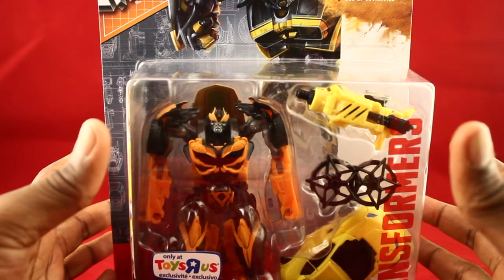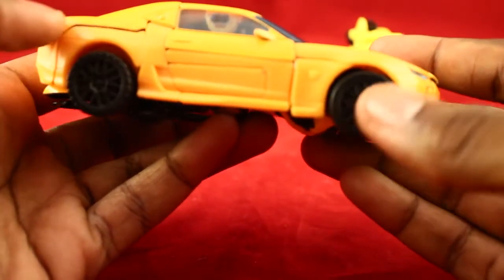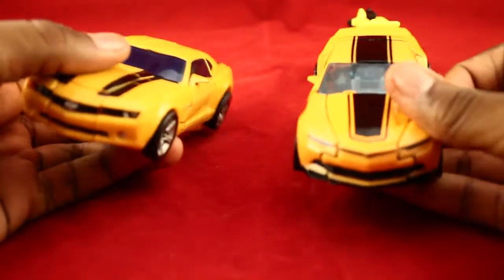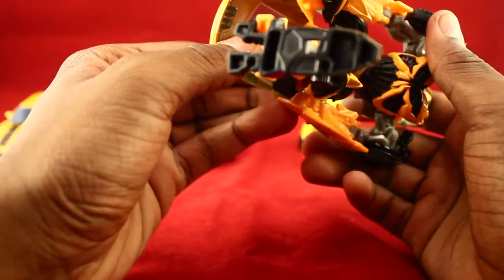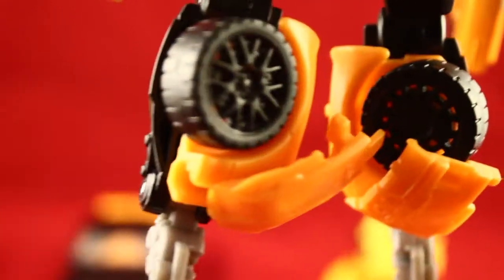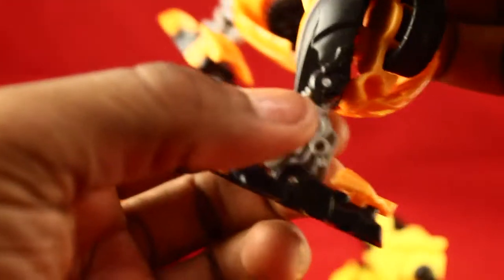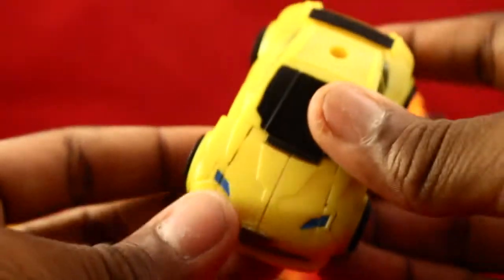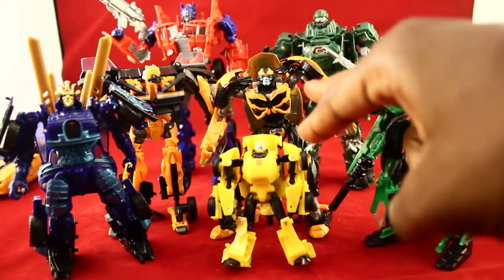Transformers: Age of Extinction - Evolution of BUMBLEBEE Set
love this. the classic bee is sweet. and the new mold for bee is so cool . I LOVE THIS EVOLUTION PACK